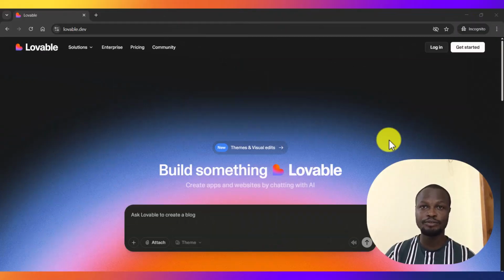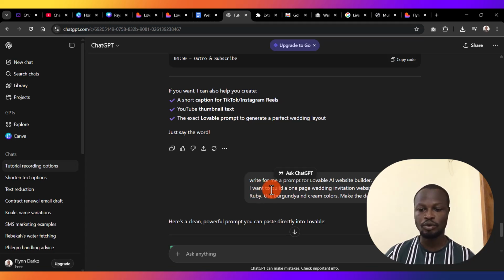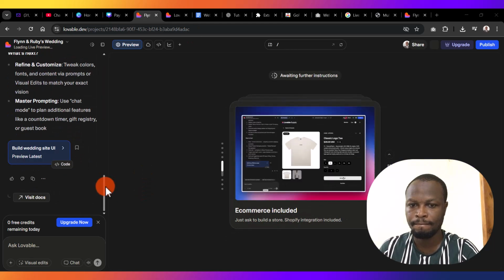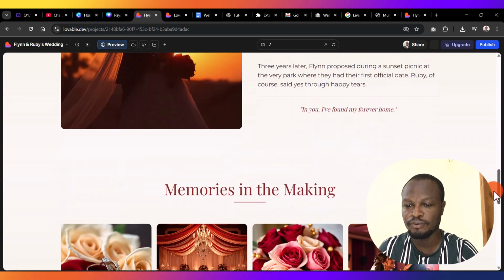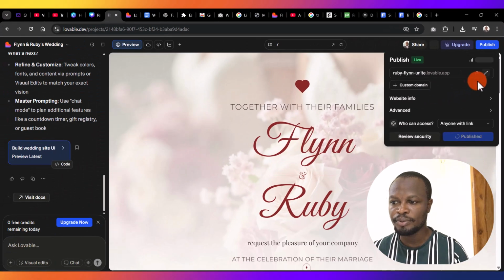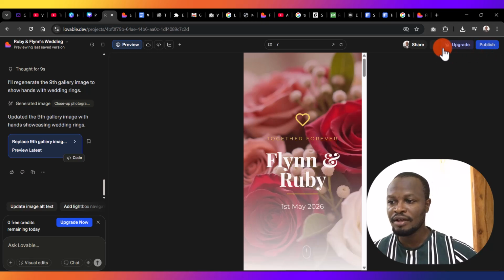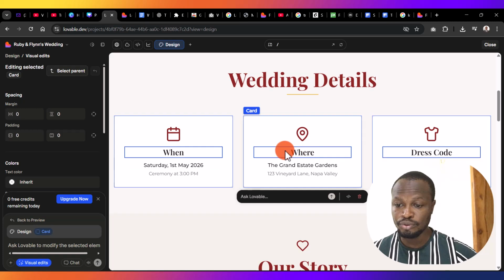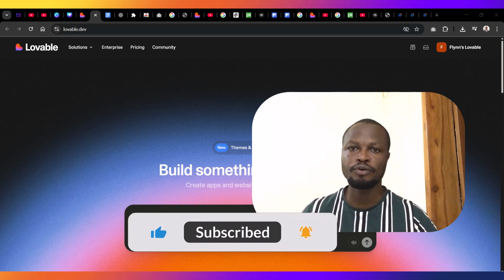This New AI Tool Makes Wedding Websites in Seconds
Learn how to create a beautiful one-page wedding invitation website using Lovable AI. In this quick tutorial, I show you how to build a stylish wedding page for Flynn & Ruby with a burgundy and cream theme — from layout design to adding details and publishing online.

Perfect for brides, grooms, planners, or anyone exploring AI web design. This simple step-by-step guide helps you create a modern, professional wedding invitation website in minutes.

Get 30 Days Free Shared Hosting. Try Now!

TIMESTAMP
00:00 – Intro
00:10 – What we'll build - Wedding Invitation website
00:36 – Opening Lovable AI - Create Account
01:47 – Entering the wedding website prompt
02:01 – Create Prompt in ChatGTP
03:36 – Editing website sections
05:04– Lovable Pricing Plan (Upgrade )
05:32 – Publish Website
06:36 – Response View
07:31 – Add custom domain
10:03 – End